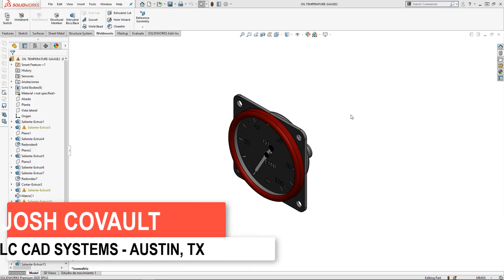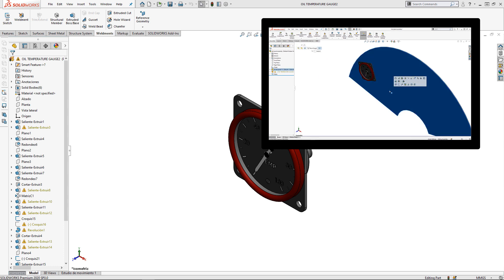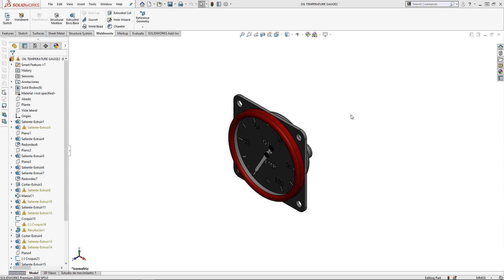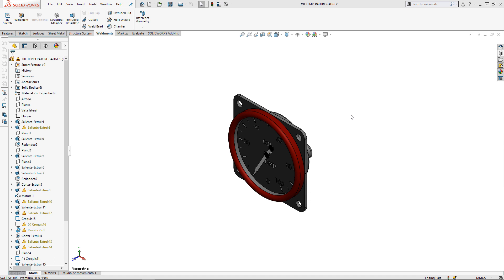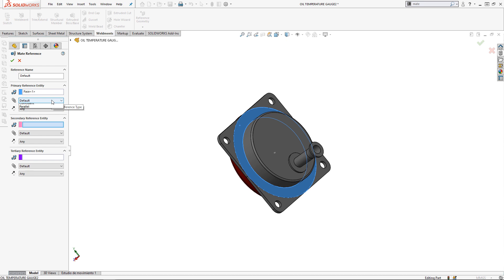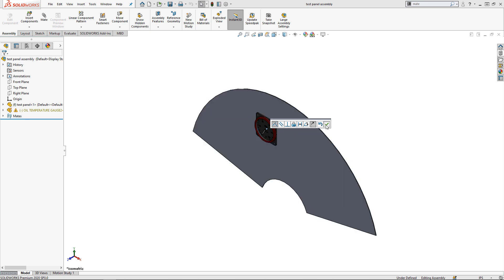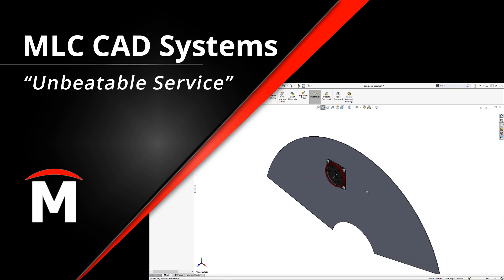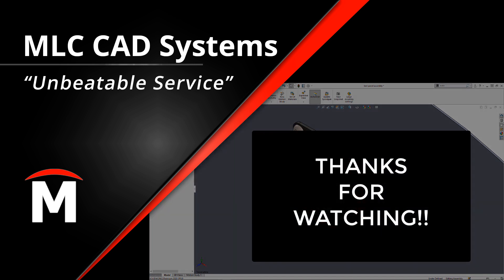Adding Mate References in SOLIDWORKS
Many components are located in an assembly in very predictable ways, such as attached to a face or concentric to a hole.  By adding a mate reference to the part ahead of time, it can be dragged into an assembly and the most obvious mate will be added during the drop procedure, streamlining your workflow and saving time on commonly re-used parts.